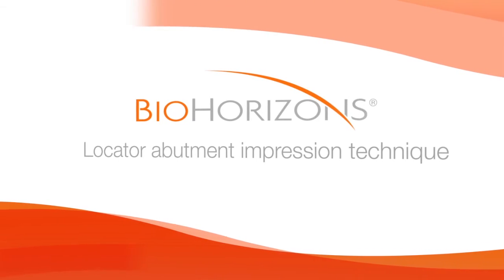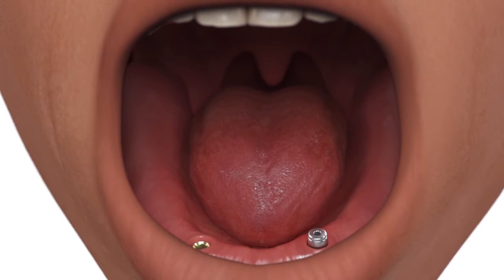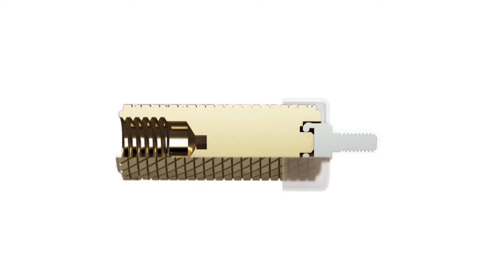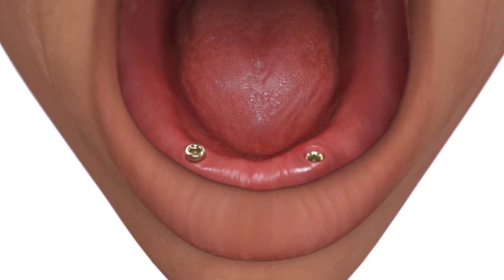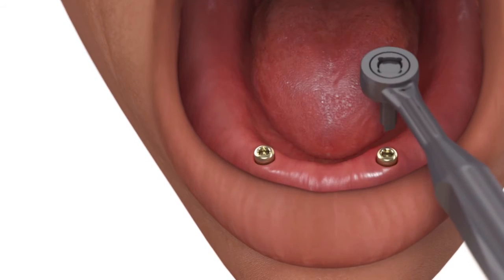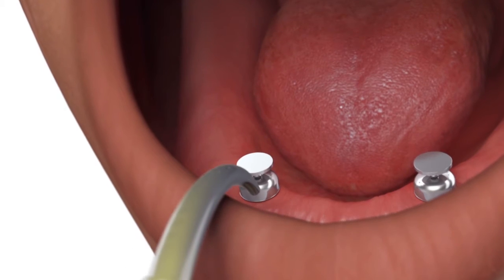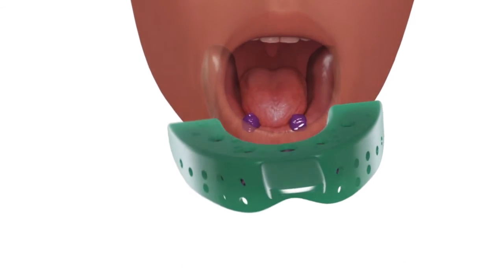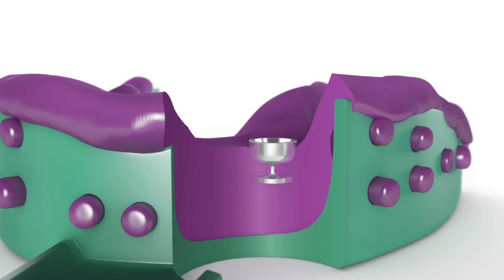Locator® abutment impression technique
Locator implant abutments are designed for use with overdentures or partial dentures retained in whole or in part by dental implants in the mandible or maxilla.

Use this technique to make a full-arch impression of Locator abutments. This impression will be used to fabricate a new denture with Locator denture caps processed in the denture.

Locator abutments are available in a variety of cuff heights for all of the internal implant platform sizes from 3.0mm to 5.7mm.